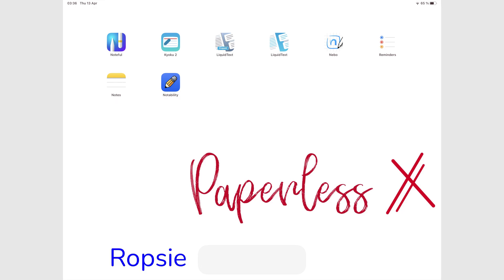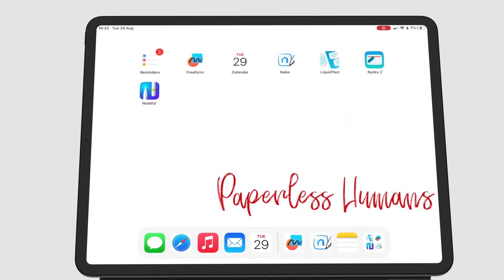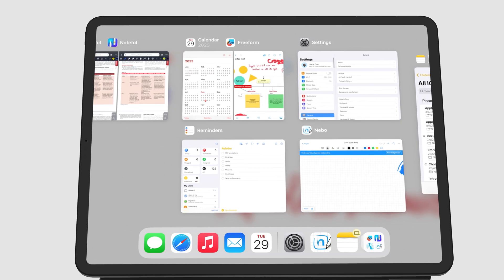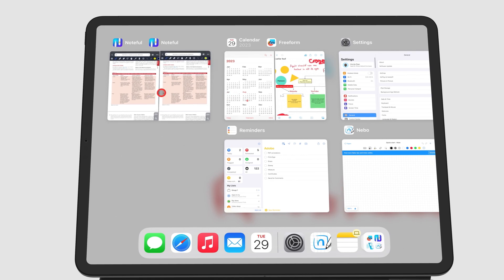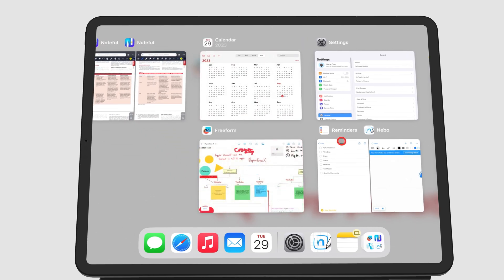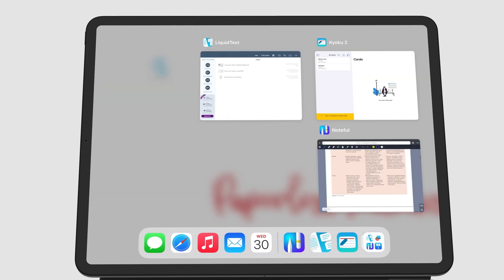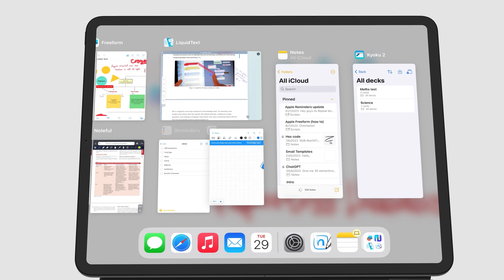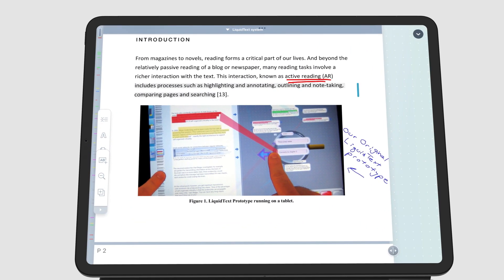App Switcher (multitasking) on iPad | Beginner's course